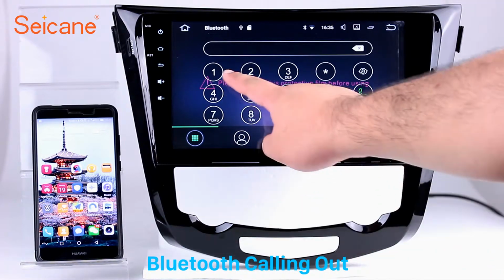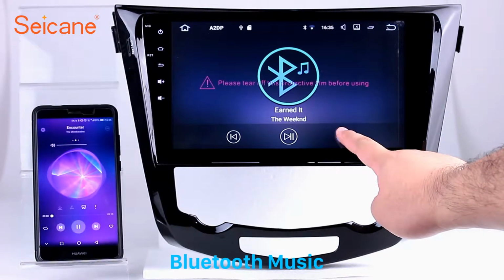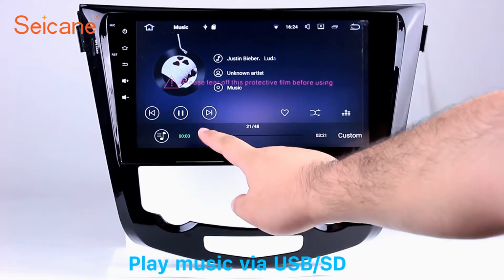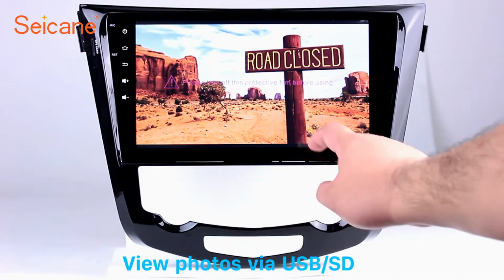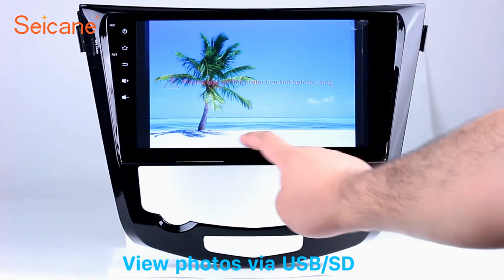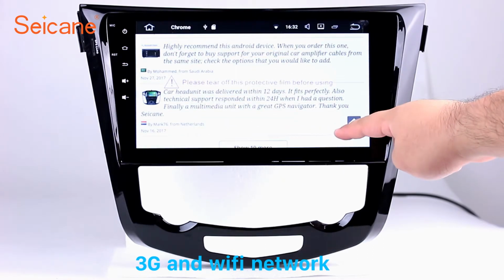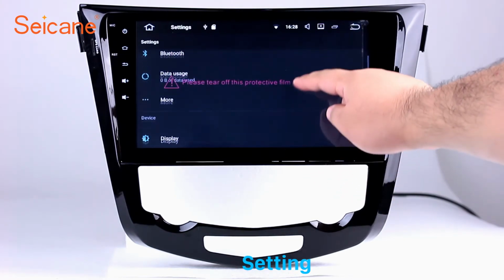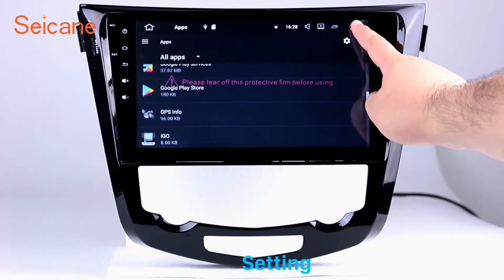Aftermarket Navigation 2014 2015 Nissan Qashqai X-TRAIL Radio GPS Support DVR OBD2 HD TV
Upgrade Aftermarket Navigation 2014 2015 Nissan Qashqai X-TRAIL Radio GPS Support DVR OBD2 HD TV.